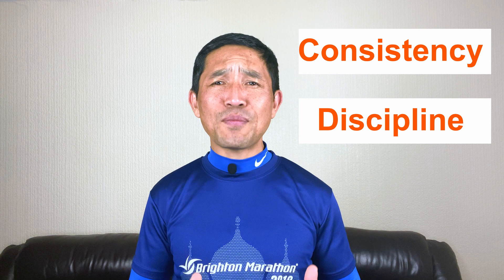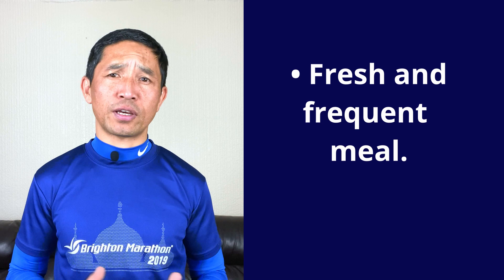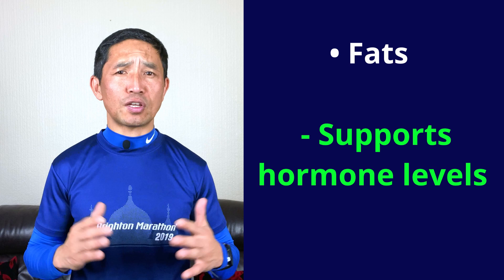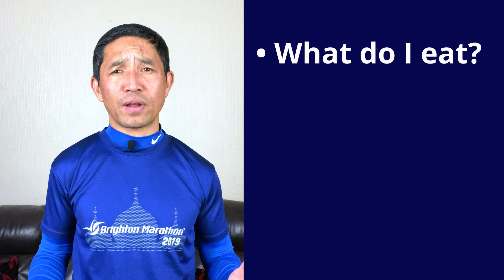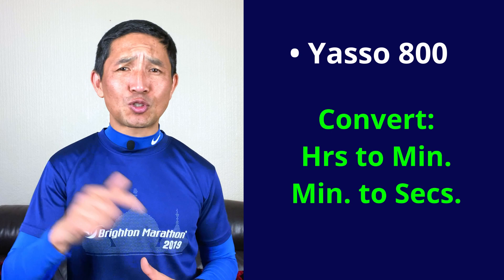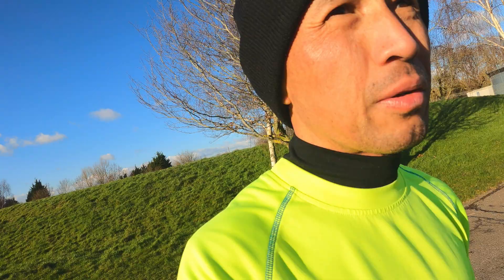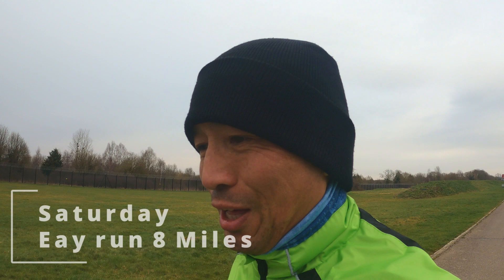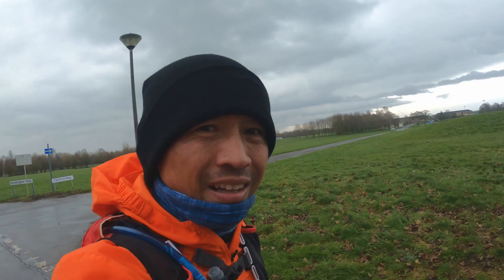My Sub 3 Hour Marathon Journey Training Series Week 3 | Diet And Nutrition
Another full video of my Sub 3 Hour Marathon Journey Training Series Week 3. In this week’s video, I will be covering all of my Sub 3 Hour Marathon Journey daily training workouts, as well as, highlighting in-depth, diet and nutrition for marathoners or ultra runners. As a bonus, I will talk about what is YASSO 800 workout and its benefit of it.

Marathon Training plan for beginners to advanced sub-3-hour marathon
Google docs in MS Word-

Google docs in pdf- Marathon Training Plan in pdf

Timeline (Chapters)
00:00 Intro
00:30 Bonus Highlight
01:22 You are what you eat
01:36 Daily calories need
02:17 Clean eating
02:28 Carbohydrates
03:27 Protein
04:12 Quality fats
04:55 Vitamins
05:14 Hydration
05:59 Electrolytes
06:27 What do I eat before and after a run?
08:18 Yasso 800
09:19 Training Day 1
11:19 Training Day 2
11:56 Training Day 3
13:30 Training Day 4
14:17 Training Day 5
15:16 Weekly Training Summary Strava
16:03 Summary of video

What to Eat as a Runner?
You must have heard this many times that ‘you are what you eat’. And Food is the fuel of life. When it comes to improving your fitness as a runner, diet and nutrition is a key to your success. An average adult needs between 2,000 and 2,500 calories per day just to operate normally as a human, depending on your age, height and gender. If you run an easy 1 mile, you will burn around 100 calories, roughly.
Carbohydrate:
Carbs are your main source of fuel for running. It will be broken down to glucose and stored in your muscle in the form of glycogen. These stores are limited, and you need to top them up both before and after running. The more miles put in, the higher your carb needs are. It is recommended that you take 4-6g of carb for every kilogram of your body weight and it is a good guideline to start with.
Protein:
Protein is another key nutrition for runners. It helps with recovery, injury prevention and support to develop stronger lean muscles in your body. But, you should always consume it after a run. Because protein takes longer to be digested in your body. It is recommended that you take at least 1.4 to 1.8 grams of protein per kg of your body weight.
Fats:
Good quality fats are also as important as carbs and protein. Because it supports your hormone levels to function your different organs in your body. the good source of fats is avocado, nuts, olive oil, fish like salmon and mackerel etc. you can have full-fat milk and yoghurt as well. Nothing wrong with it
Vitamins:
I also suggest you take some vitamins tablet-like calcium, joint care, iron, B12, vitamin C and omega 3 fish oil but please consult with your doctor if you have any
Hydration:
Hydration is also very important for runners because we need to replace the water and electrolytes lost while sweating, and dehydration over a certain level will weaken your performance.
Always stay hydrated. Drink after each exercise and drink regularly throughout the day. Don’t drink just before the run as it is going to be too late. Because your body takes time to absorb the fluids.
Electrolytes:
Electrolytes: drinking fluids with electrolytes is usually better than plain water because that will replace the salts lost in sweat as well as the fluid. HI5 0% sugar or SIS Electrolyte tablets are what I have been using and it works perfectly for me.
Yasso 800:
Let’s switch the topic and move on to YASSO 800.
This is one of my favourite workouts, and I believe that’s the case for every marathoner. I’ve tried it and it works.
For YASSO 800, you simply convert your goal time hours to minutes, and from minutes to seconds.
For example, if your goal time is 2 hours 45 minutes, then you will have to do 800 m interval in 2 minutes 45 seconds and can do it 6, 8, 12 REPS or as much as you can. Try it every fortnight, you’re going to love it. Trust me on this one.
★★ My running and vlogging gear recommendation: ★★
GoPro HERO 9 Black
GoPro HERO 10 Black
GoPro Media Mod (HERO9 Black)
RODE Wireless Go II Mic Dual
Garmin Forerunner 245 Music Running Watch
Under Armour Men's Tech Top
Frueo 3 Pack Running Shirts
Photo Credit:
All below from Pexels.com:
Alex Chistol
Chris Schippers
form PxHere.com
Ella Olsson
 Adonyi Gábor
ROMAN ODINTSOV
Dana Tentis
RUN 4 FFWPU
 Polina Tankilevitch
Mohamed Hassan
Audio Credit:
mixkit.co
arthur-vyncke-cherry-metal